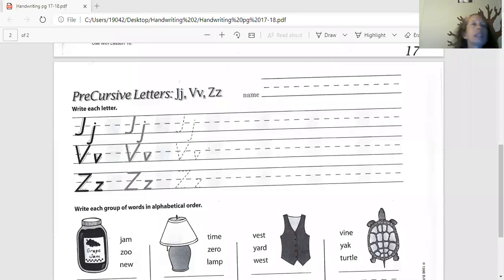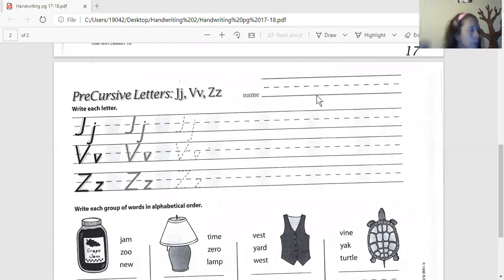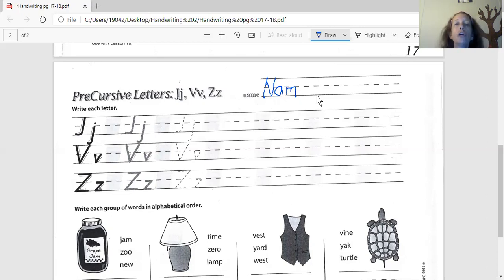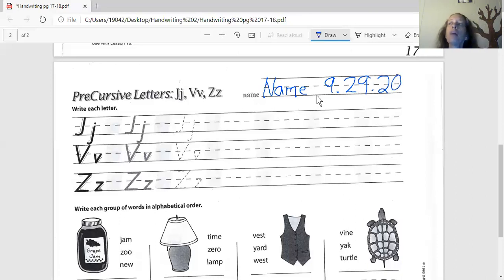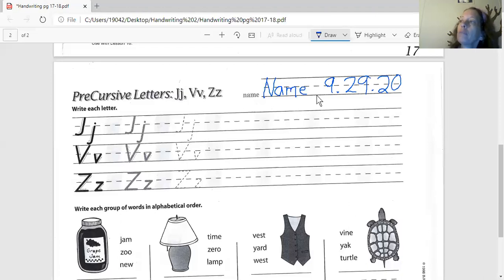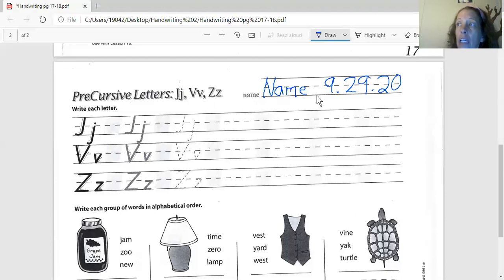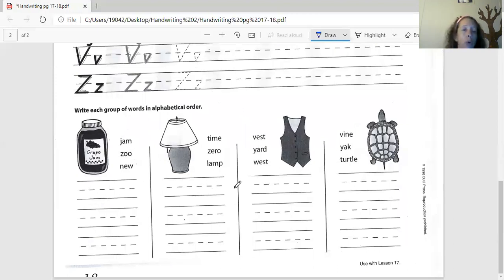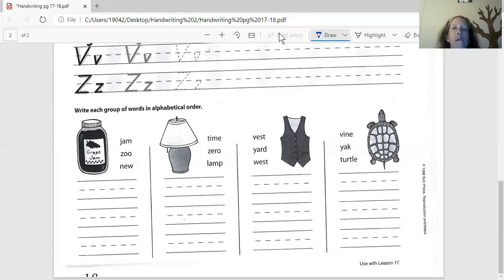Handwriting pg 18